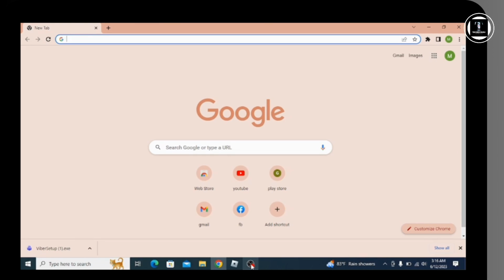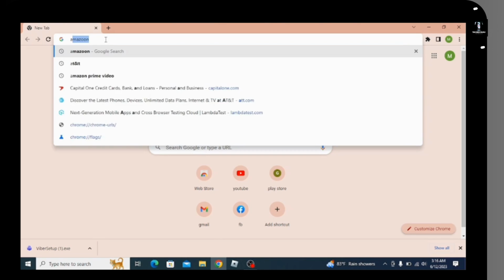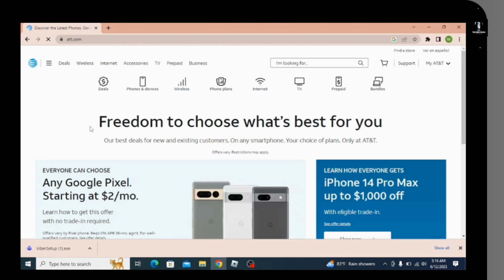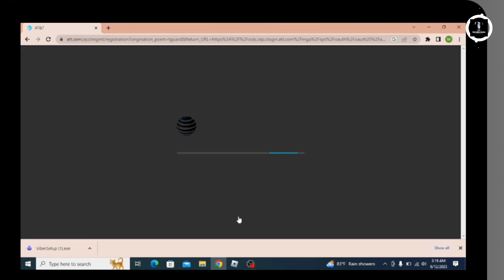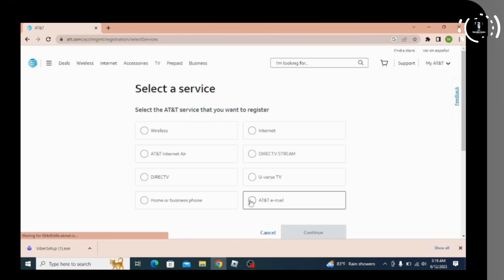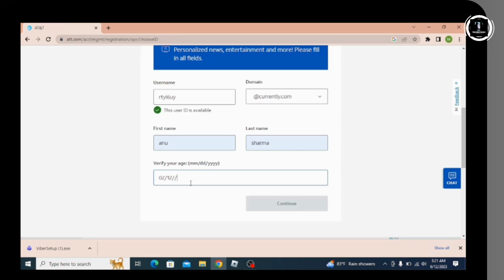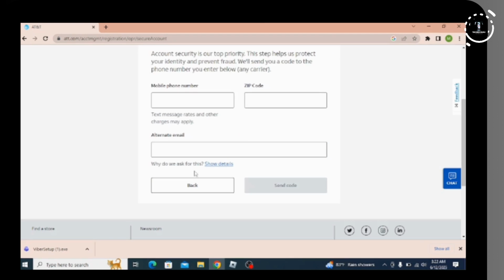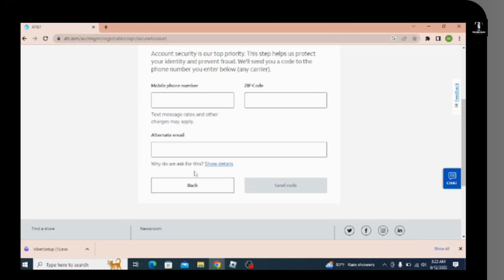How to Create AT&T Account Online PC?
Learn how to create an AT&T account online on your PC with this step-by-step tutorial by @TechiesGuruTutorial . Having an AT&T account allows you to access various services and manage your AT&T subscriptions conveniently. In this video guide, we will walk you through the process of creating an AT&T account from scratch. You'll learn how to navigate to the AT&T website, locate the account creation page, provide the necessary information, and complete the account setup. Follow along with this tutorial to get started with your AT&T account and take advantage of its features and benefits.